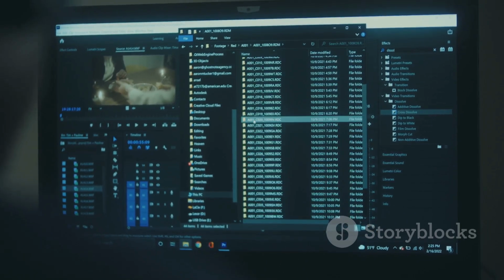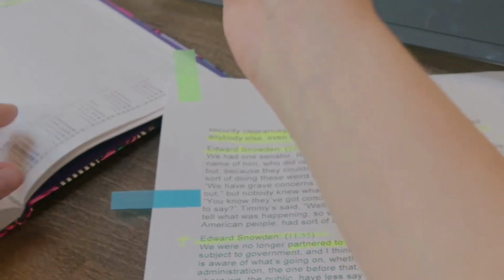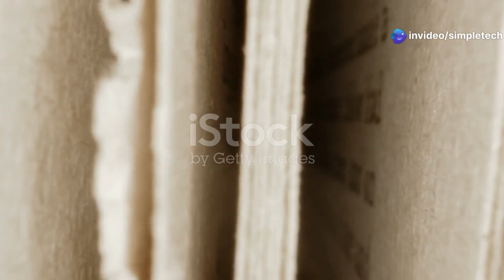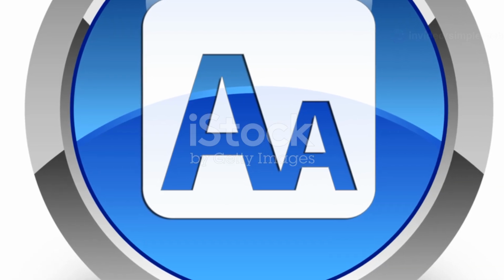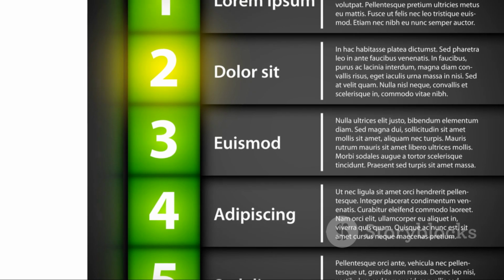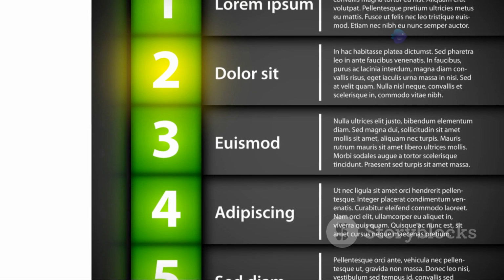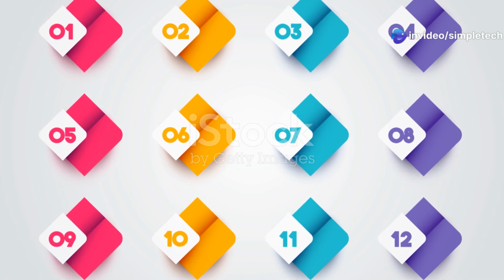Master Microsoft Word Formatting in Minutes!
Unlock the secrets of Microsoft Word formatting in our quick and easy tutorial, "Master Microsoft Word Formatting in Minutes!" Learn how to change fonts, sizes, colors, and styles to make your documents stand out. We'll dive into essential techniques like bolding, italicizing, and underlining text, as well as aligning your content to perfection—whether left, right, center, or justified. Plus, discover how to create numbered and bulleted lists for clear organization. This video is perfect for beginners and anyone looking to enhance their Word skills!

OUTLINE:

00:00:00 Master Microsoft Word Formatting in Minutes!